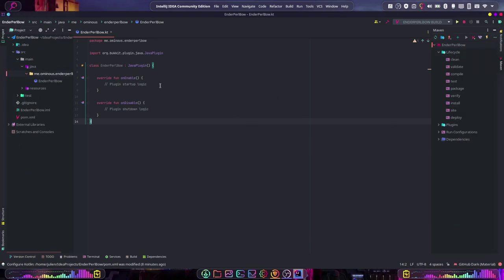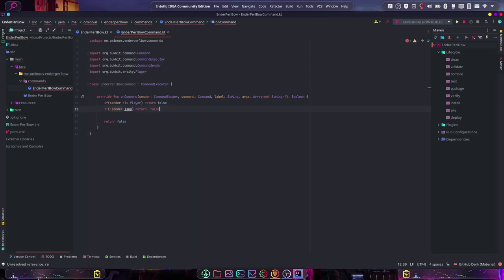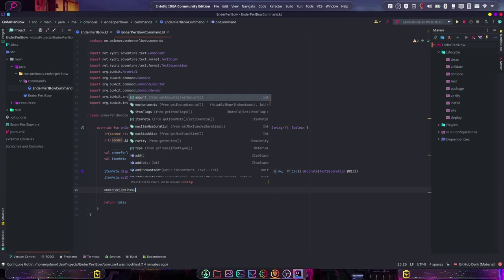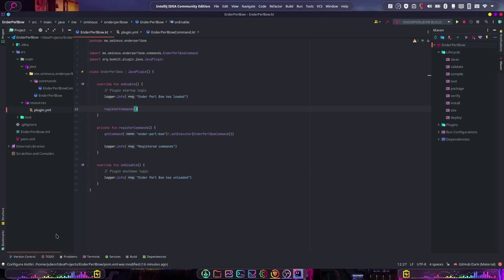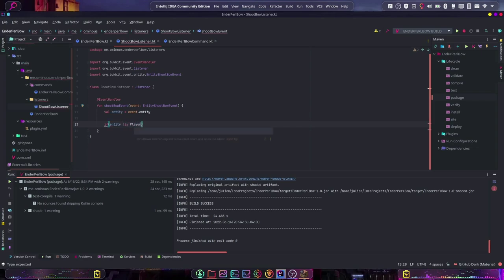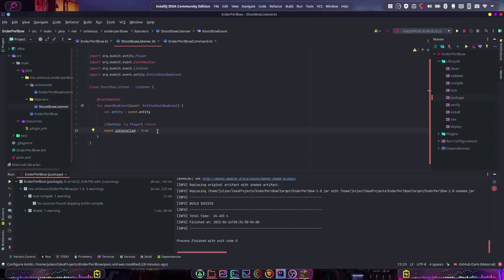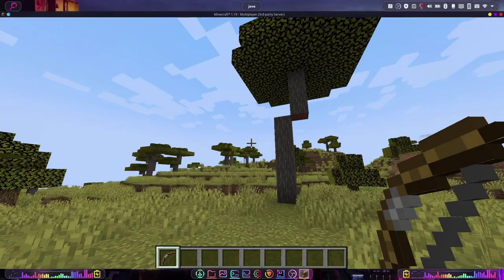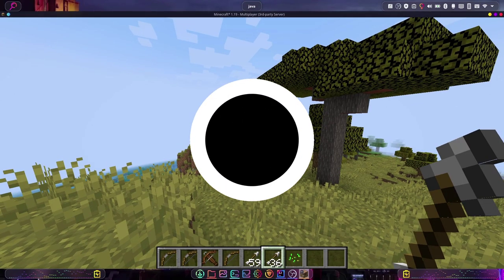How To Make a Minecraft Plugin - Ep. 3 Ender Pearl Bow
In this episode of the how to make a paper plugin series, we will be using the skills we gained from the past two videos to create a full plugin. We will be creating a bow that shoots ender pearls and teleports the player.